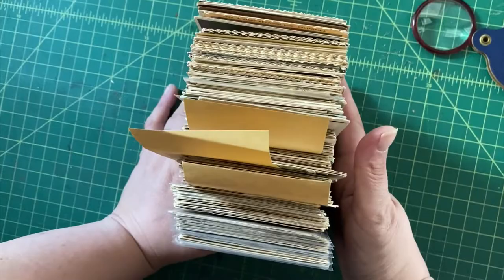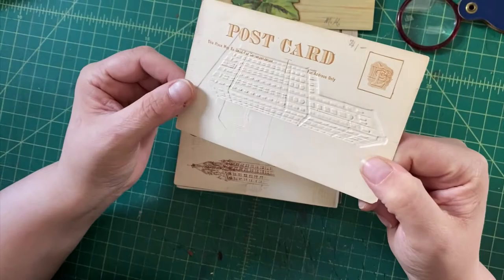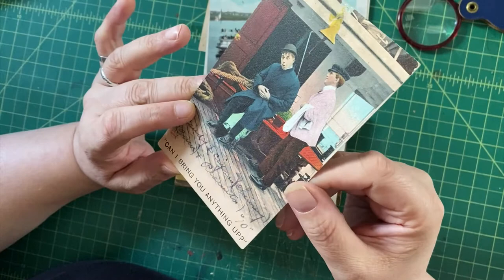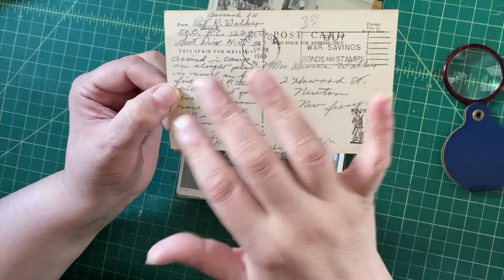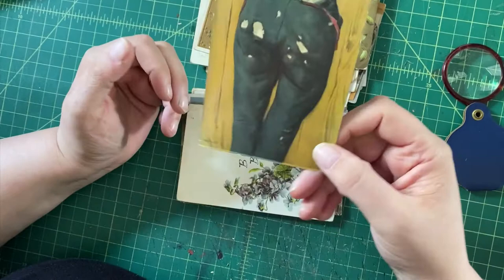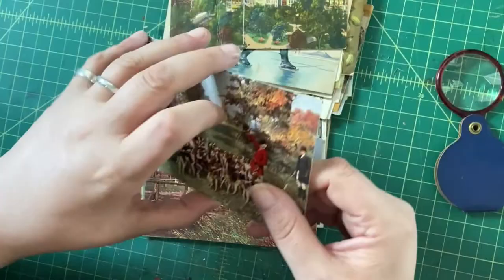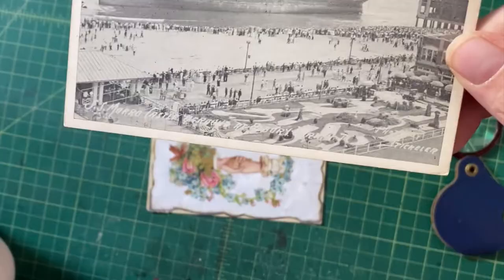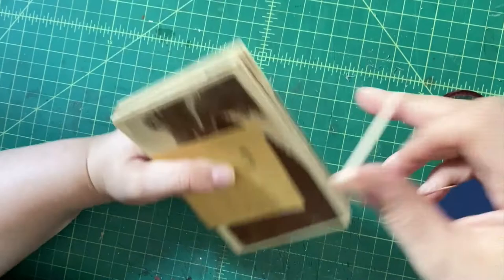HOW TO PRICE VINTAGE POSTCARDS | these are easy to find but worth a bit more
This is part 2 of my vintage postcard haul walk through. If you watched part 1, here’s the next pricing bracket up. This video series isn’t about crazy finds or spectacular hauls, it’s about how to identify, price and sell pretty common vintage postcards on eBay or other platforms.